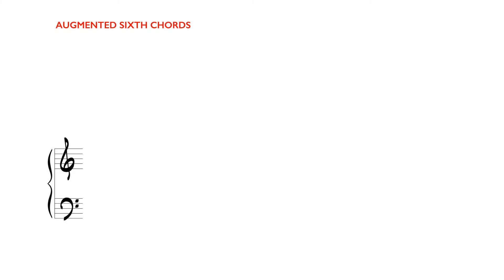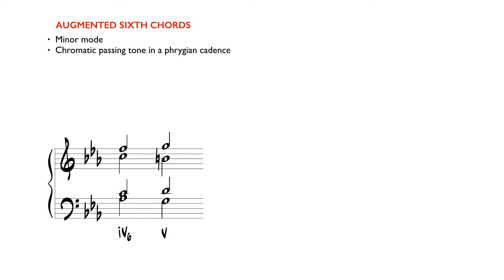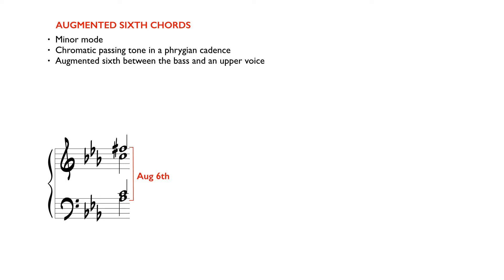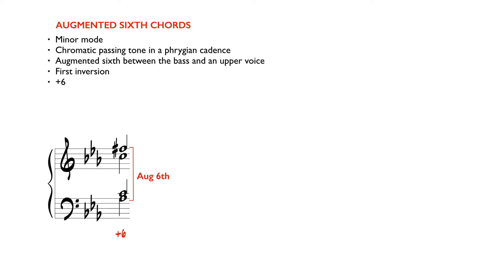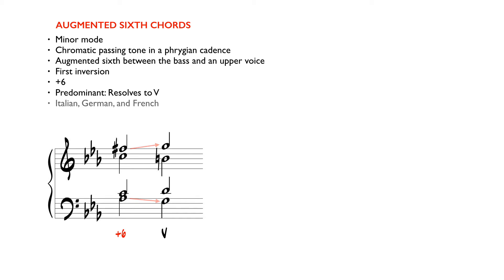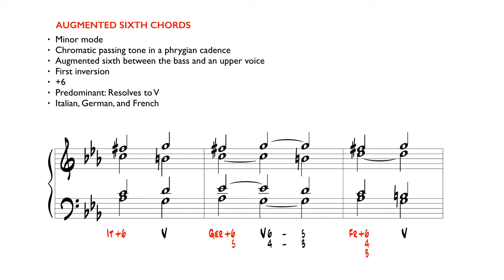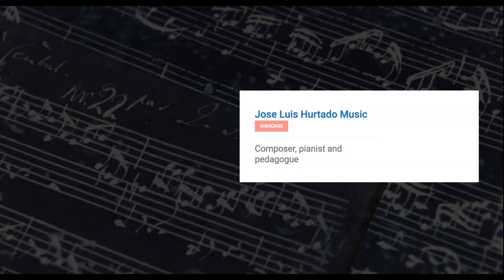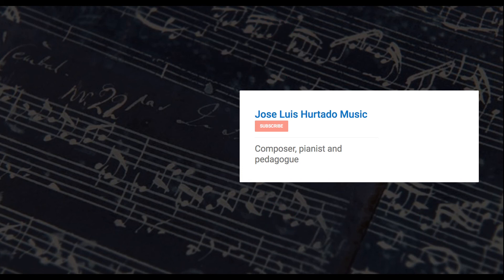MUSIC THEORY NOW! | The AUGMENTED SIXTH CHORD explained in 1 MINUTE!